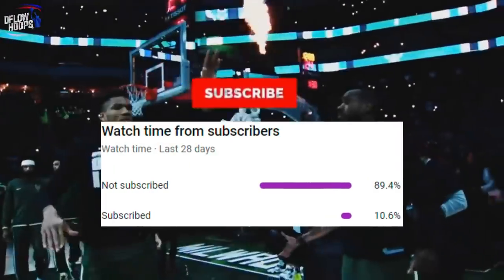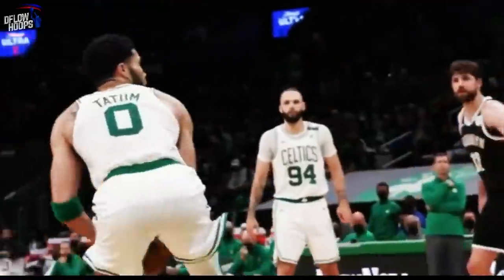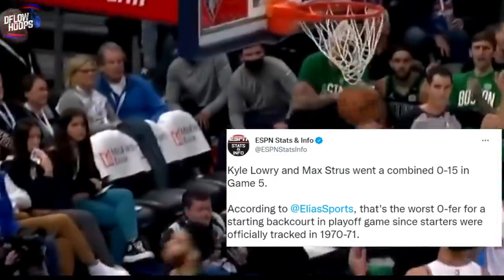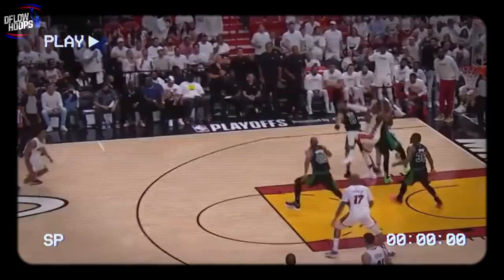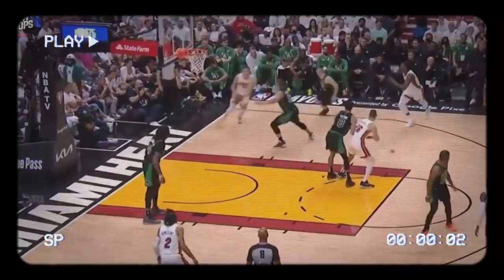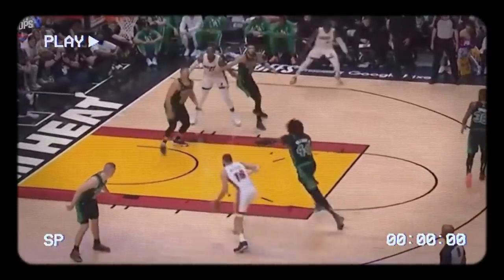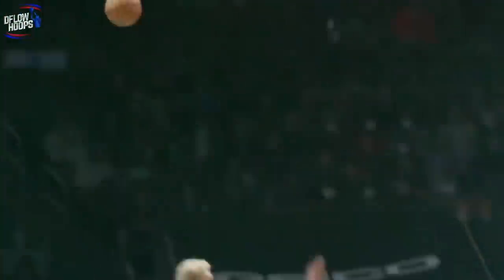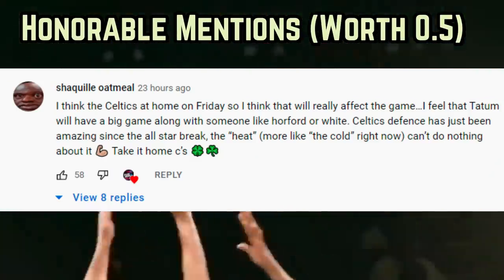How The Boston Celtics MONSTER Big-Man Rotation Is Causing PROBLEMS…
This video shows you the stark reality facing the Boston Celtics opponents. Sure they have to worry about Tatum and Brown, Smart among others, but everyone forgets about how versatile and stacked this team is at the big man spot. `Big Al Horford aka the God father, Robert Williams aka the timelord and Grant Williams aka Batman are a seriously tough to score on and stop 3 man big man unit.

Jayson Tatum
Jayson tatum highlights
celtics  new
celtics news
jayson tatum game 5
new celtics
celtics playoffs 2022
celtics vs heat game 5
celtics heat prediction